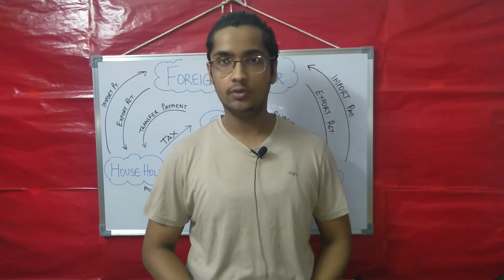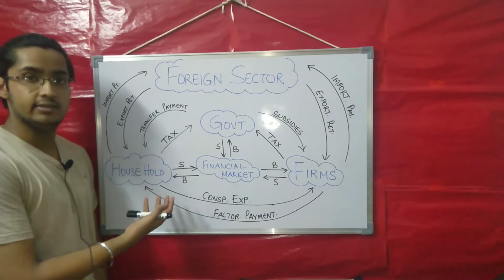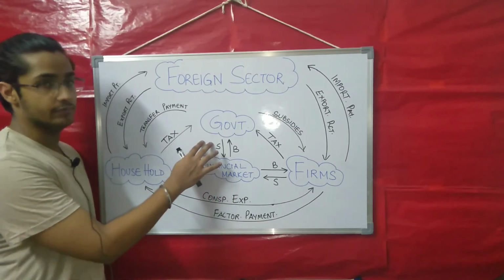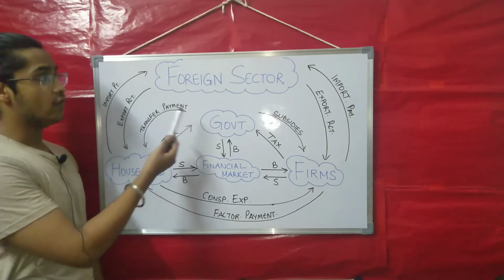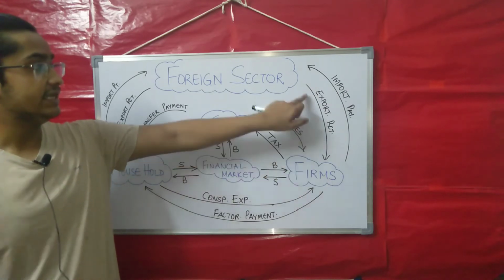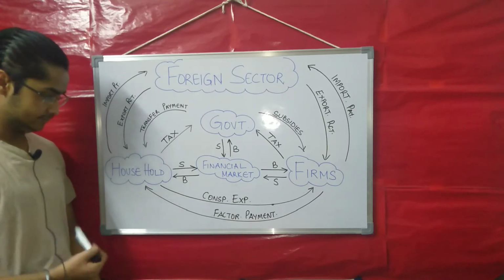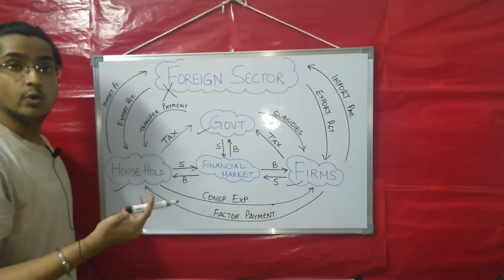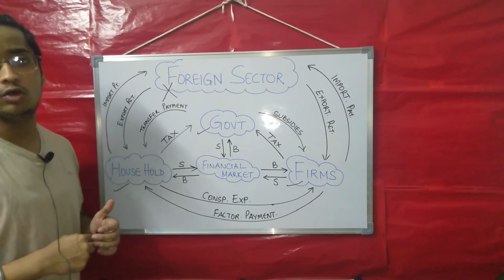CIRCULAR FLOW OF INCOME IN 4 & 3 SECTOR ECONOMY video-2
This is the second video on the topic of circular flow of income.
It covers the concept of circular flow of income in three & four sector economy.
In four sector economy it consist of-
.Household
.Firm
.Government
.Foreign sector
And in three sector economy we have-
.Household
.Firm
.Government